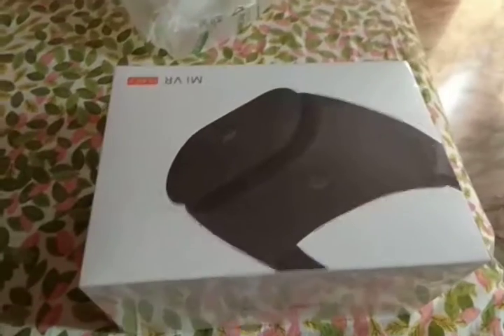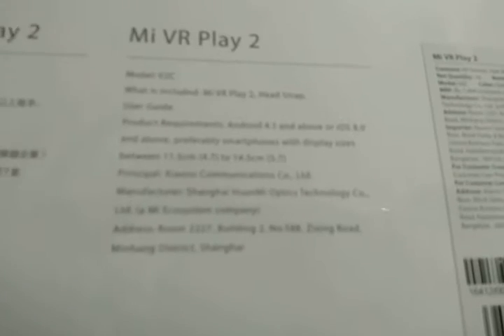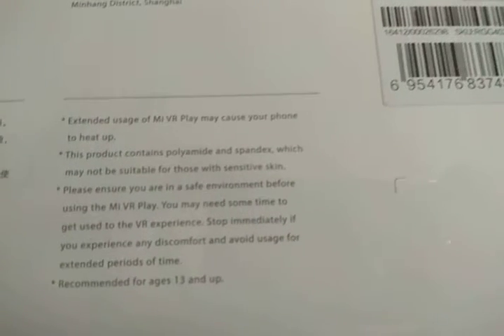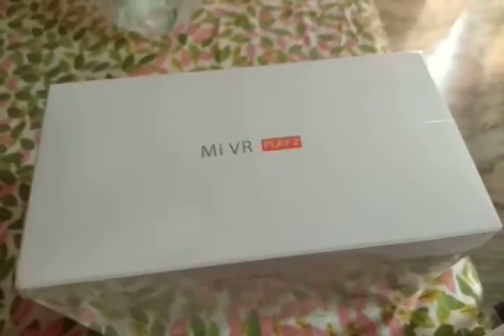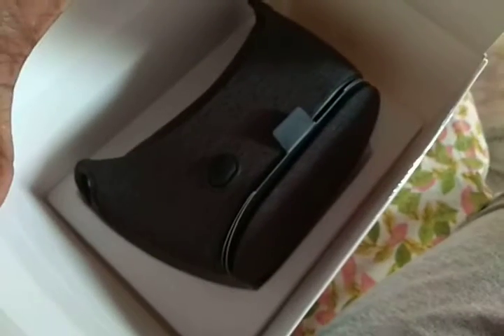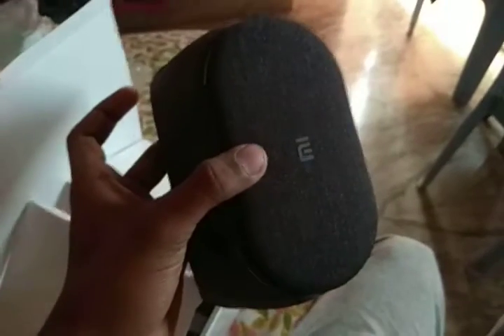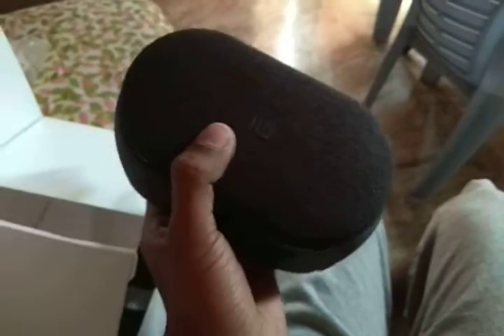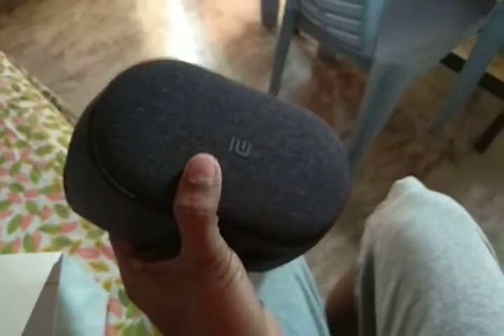Unboxing Mi VR play 2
Guys we got the product on time by mi.com, so a video for VR lovers who like to go into VR world ...if you like this product buy it from the description